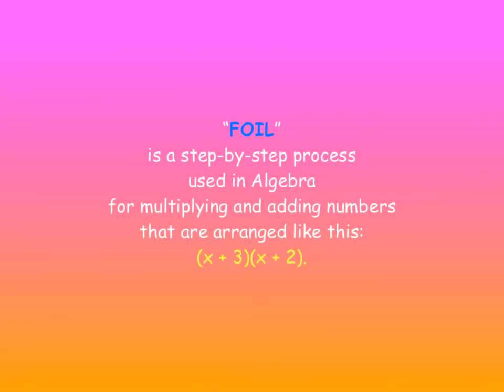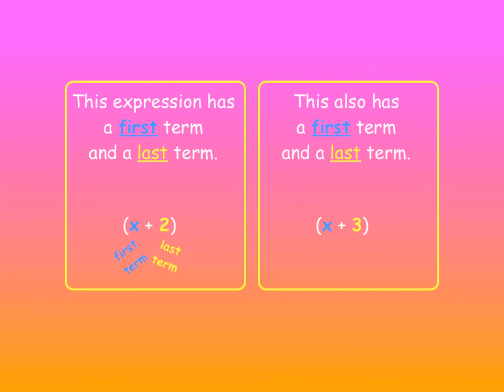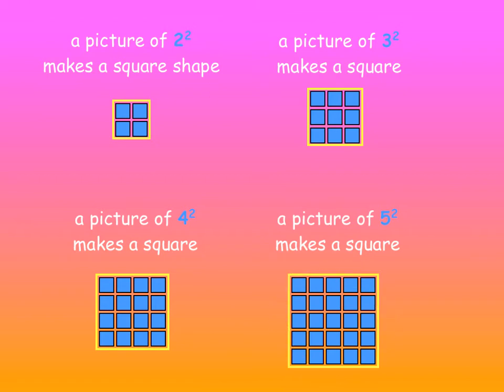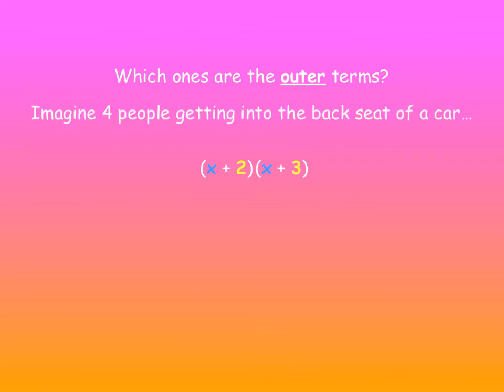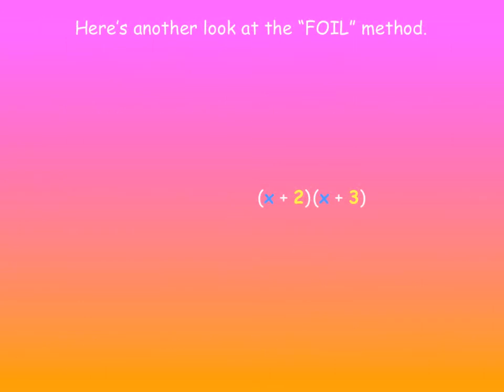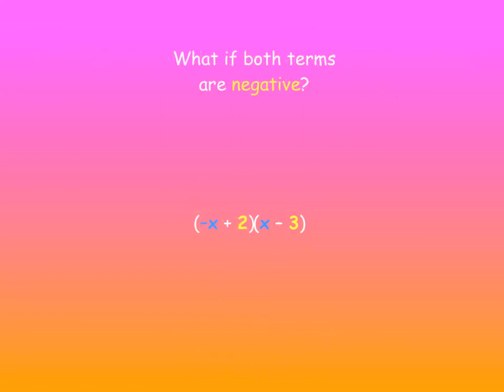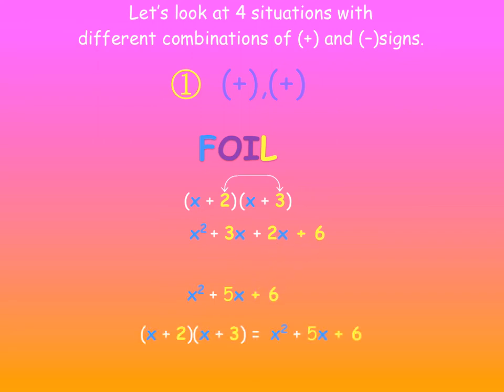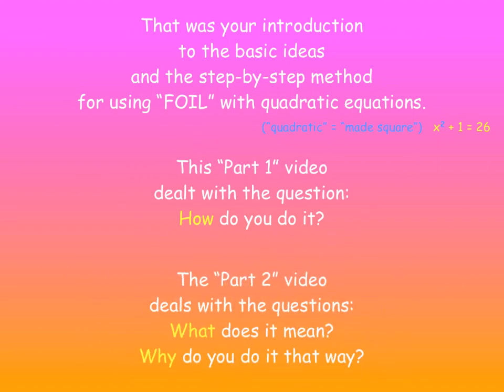FOIL, Part 1 the basics How Do You Do It?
Some teachers argue against using the "FOIL" method. This video is designed to help teachers who DO use FOIL, but have students who do not succeed with it for a number of reasons—including confusion over the physical logic that gives us the terms "first/last" and "inner/outer"). The video models approaches that have been  helpful to struggling students (such as the pupils who are in their third week of work on quadratic equations, but still don't actually know what a quadratic equation is). Teachers can mine it for new ideas, or assign it for their students to watch. Part 1 covers "how-to" basics. Part 2 will address "what does it mean, and why does it work?"